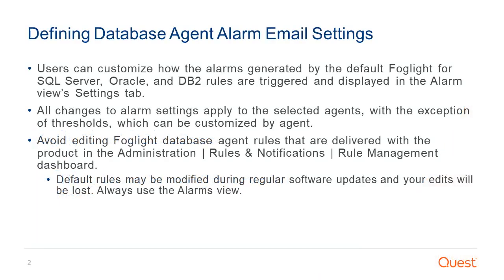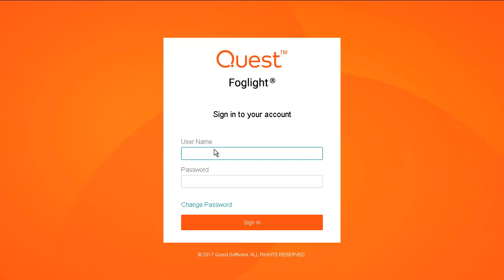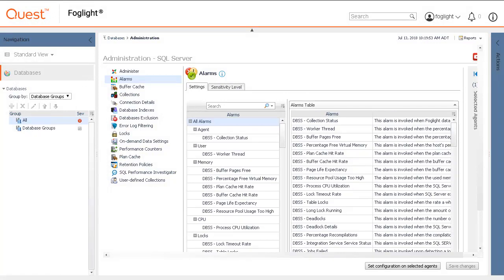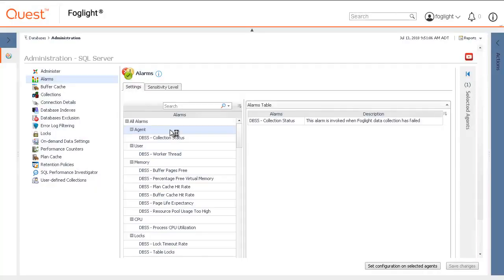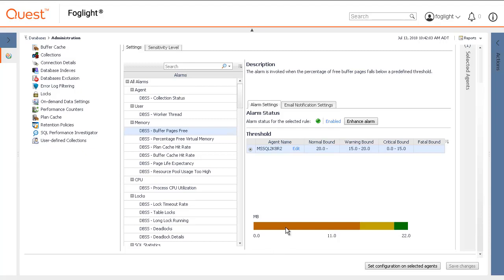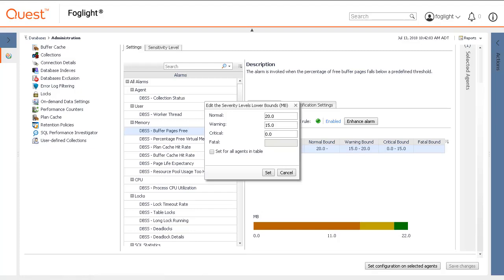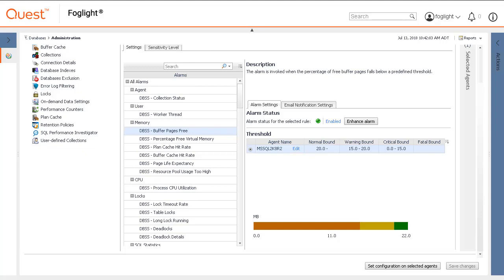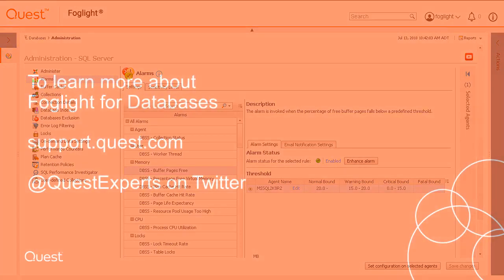Foglight for Databases - Defining Database Agent Alarm Settings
How to edit alarms and change thresholds for the database monitored agents